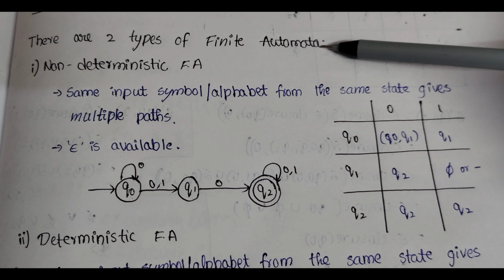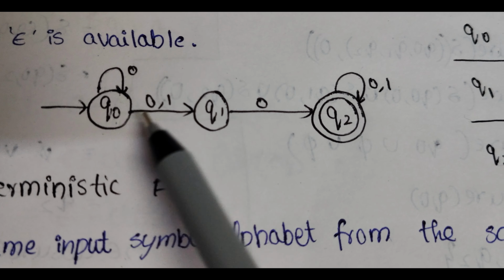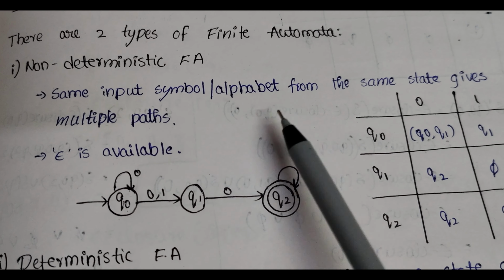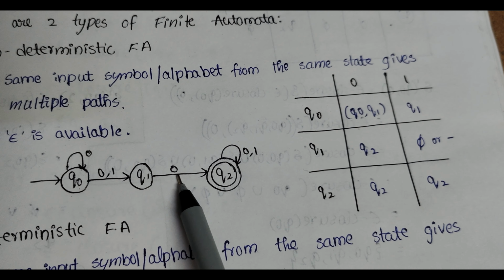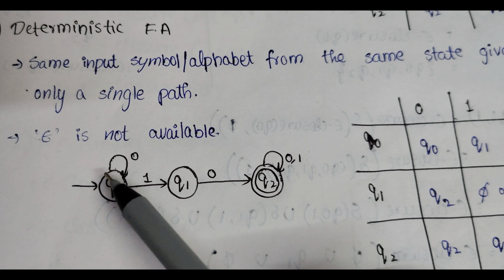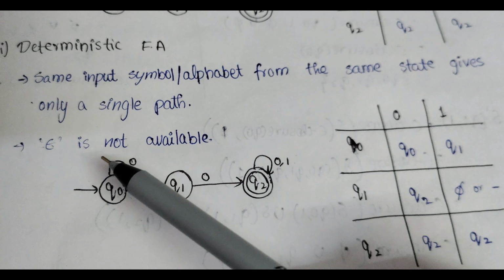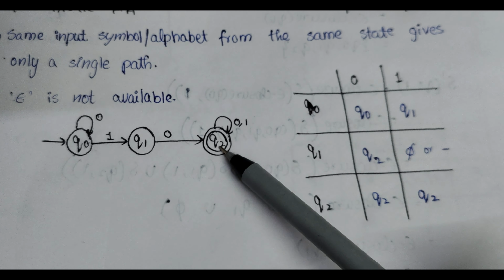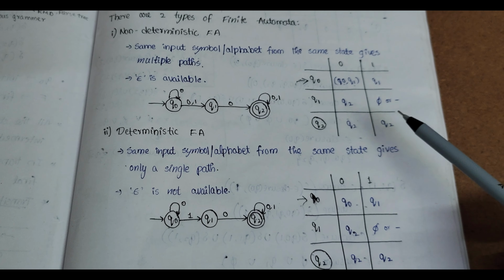TYPES OF FINITE AUTOMATA IN FLAT/ATCD #2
This video discusses the two types of finite automata: Nondeterministic Finite Automata (NFA) and Deterministic Finite Automata (DFA) (0:06).

Here's a breakdown of each:

Nondeterministic Finite Automata (NFA) (0:11):
Definition: From the same state and with the same input signal/alphabet, it can give multiple paths (0:49-0:55). An example of this is shown where `Q not` on input `0` leads to both `Q not` and `Q1` (0:21-0:27).
Epsilon Transitions: NFAs can have epsilon transmissions, which are discussed further in subsequent videos (0:57-1:00).
Transition Table: The video demonstrates how to write a transition table for an NFA, showing how `Q not` on input `0` can result in multiple states (`Q` and `Q1`) (1:05-1:18).

Deterministic Finite Automata (DFA) (1:43):
Definition: From the same state and with the same input symbol/alphabet, it gives only a single path (2:11-2:20). The example given shows that there are no multiple paths from a single state on a single input (2:03-2:09).
Epsilon Transitions: DFAs do not use epsilon transmissions (2:20-2:25).
Transition Table: The video also shows how to create a transition table for a DFA, where each state-input pair leads to a unique next state (2:28-2:48).

The video also touches upon the representation of states in transition diagrams:
The initial state is indicated by an arrow (2:50-2:56, 3:06-3:08).
The final state is represented by a circle in transition diagrams (2:56-3:03) or double circles in transition tables (3:08-3:11).